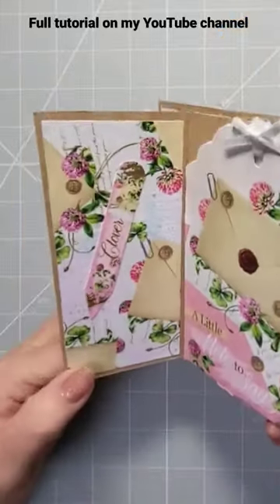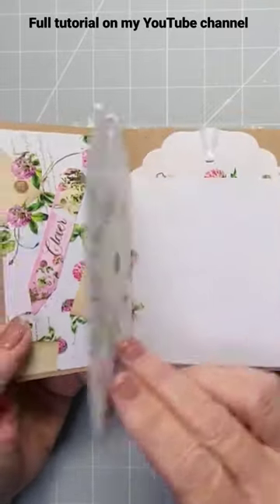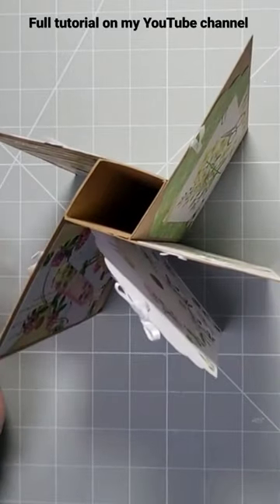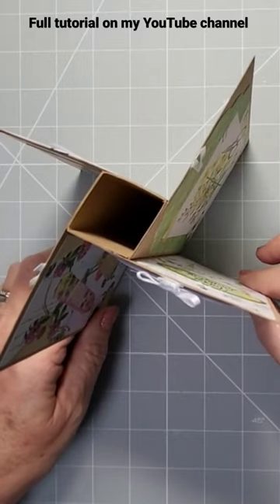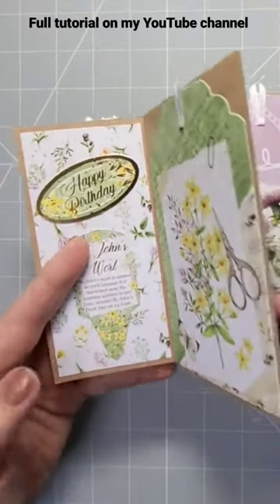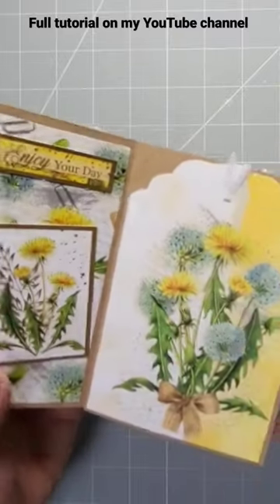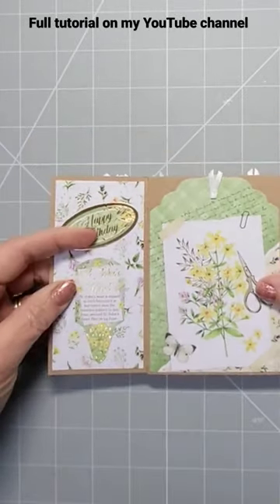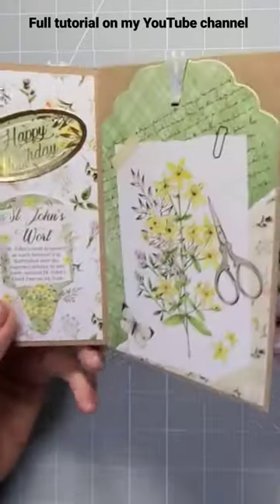✂️ pinwheel tower card that folds flat 😲 Tutorial link in comments & description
Happy Crafting!